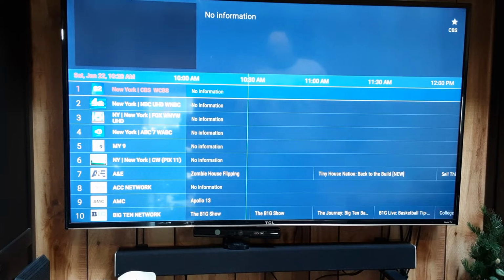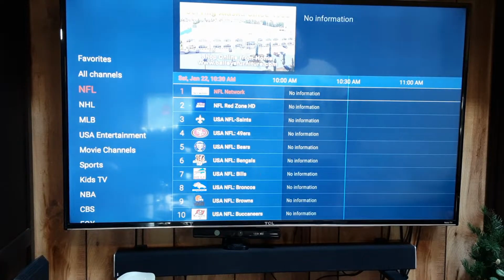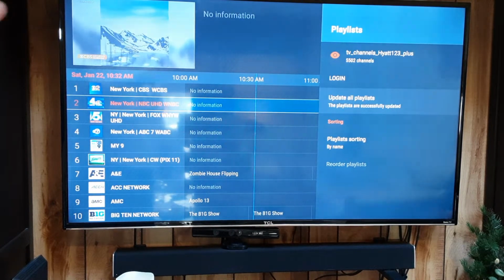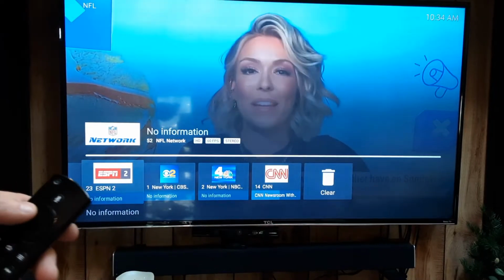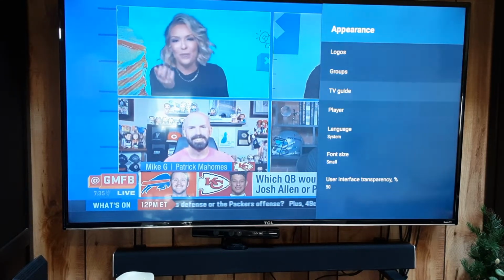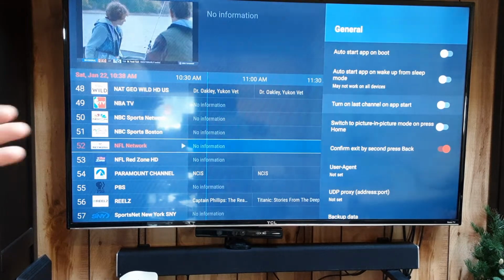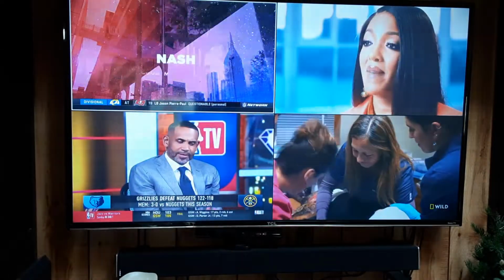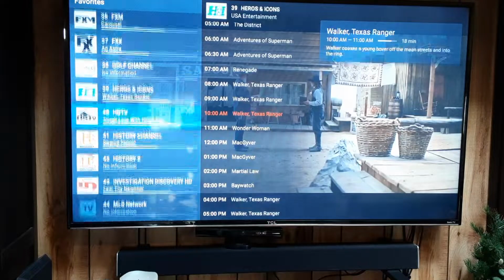Legacy TV Guide app tutorial